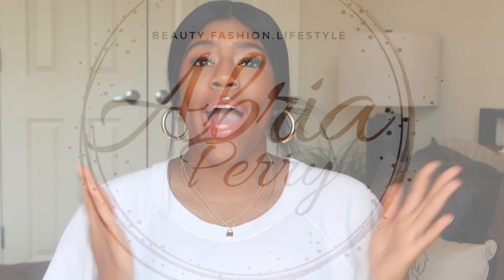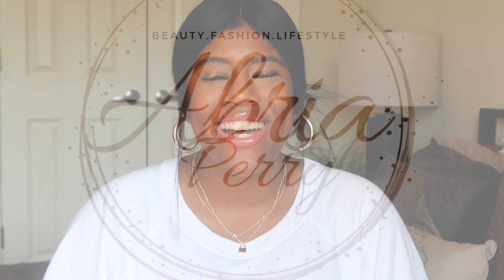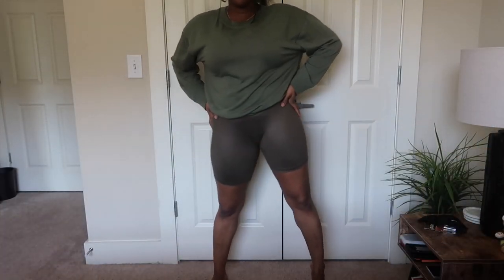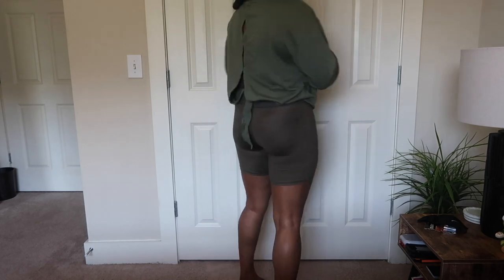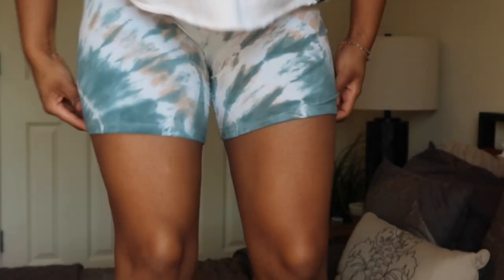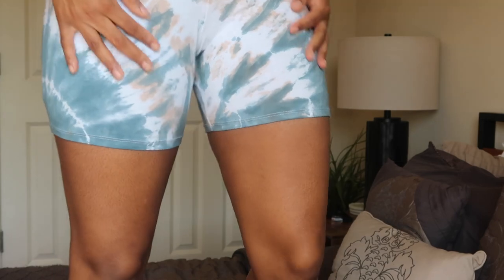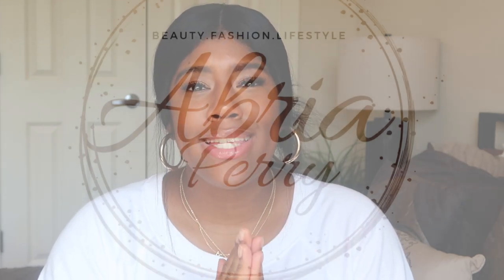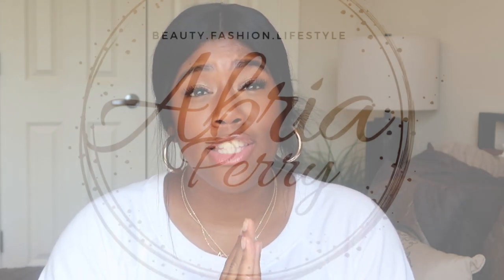Loungewear Haul: Victoria's Secret and Old Navy || Lockdown Fashion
Hello my loves! Today I am sharing the second half of all of my lockdown loungwear finds. If it doesn't feel like pajamas then it isn't getting worn these days.

ALL ITEMS LINKED HERE:
OLD NAVY
Powershot Bra

French Terry Wrap Top

Olive Sweatshirt

VICTORIA'S SECRET

Blue Tie Die Shirt (exact color sold out)